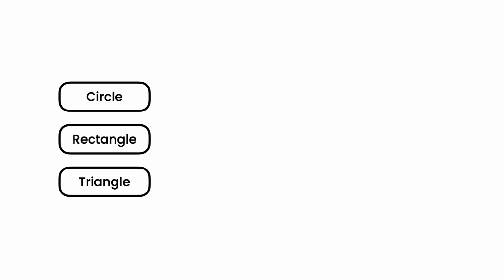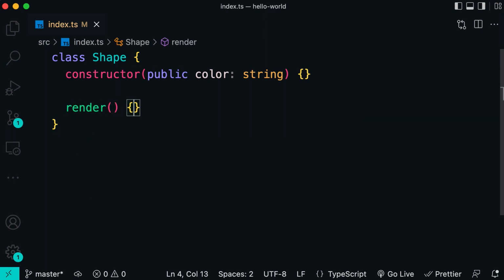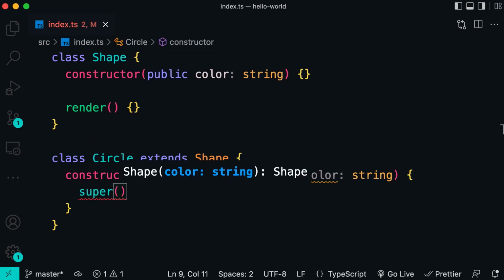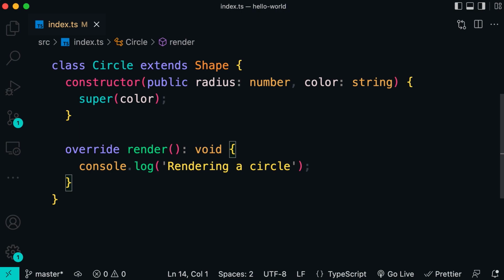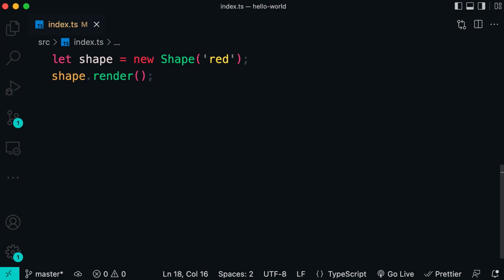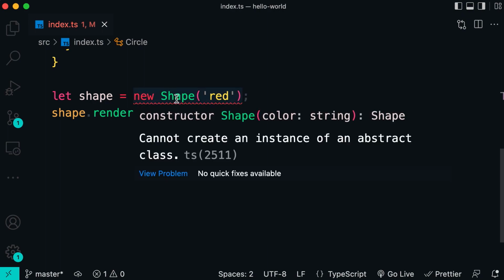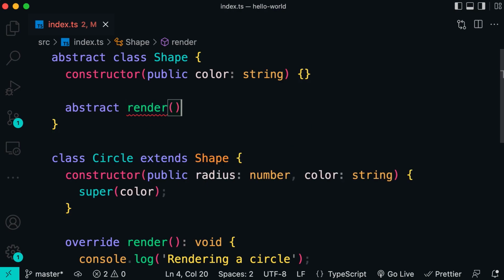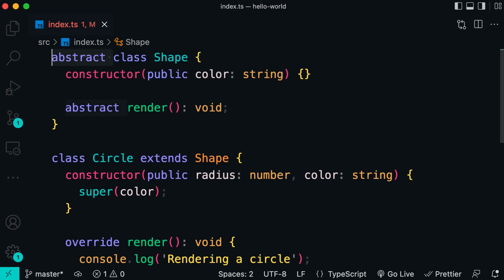The Ultimate TypeScript Course，Classes, Interfaces:Abstract Classes and Methods